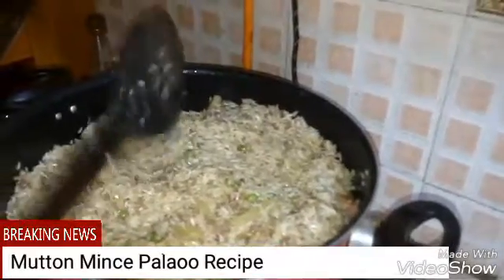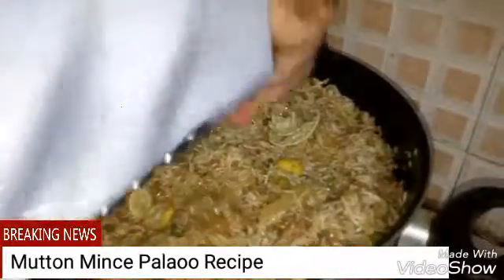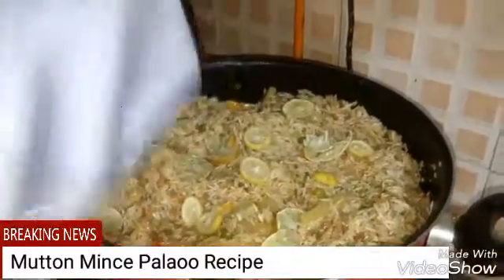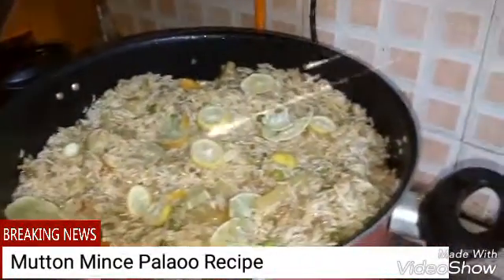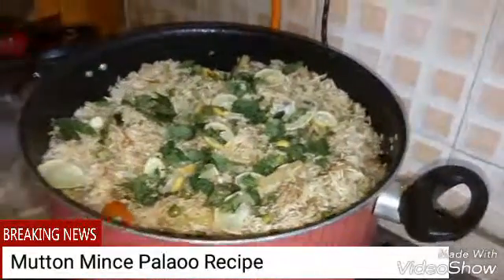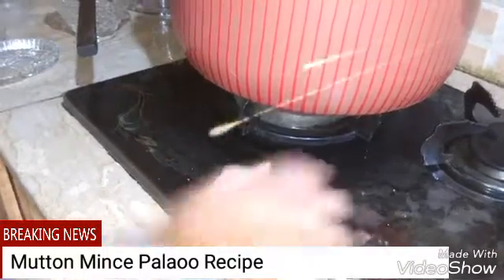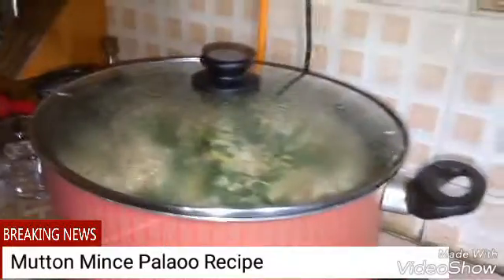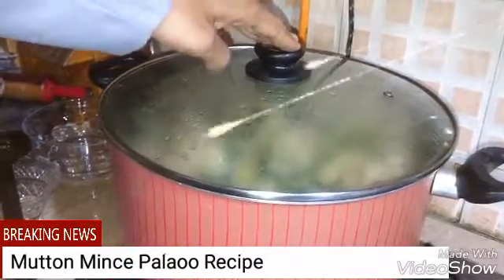Mutton Mince Palaoo Recipe part 6